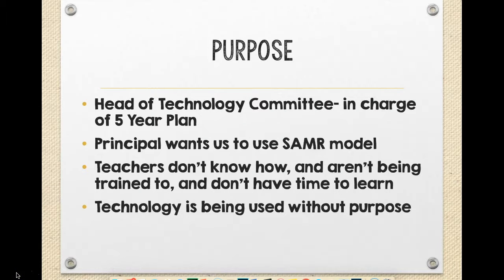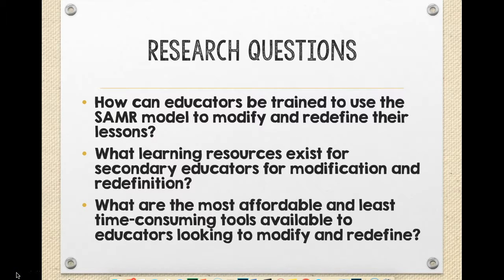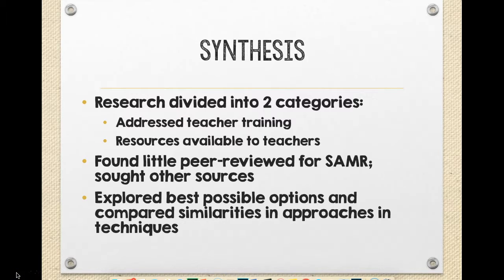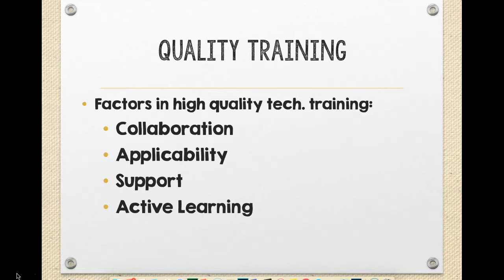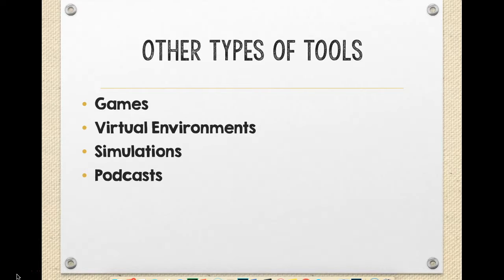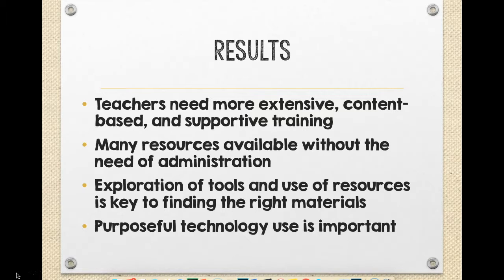Literature Review Presentation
Lindsay Kraus